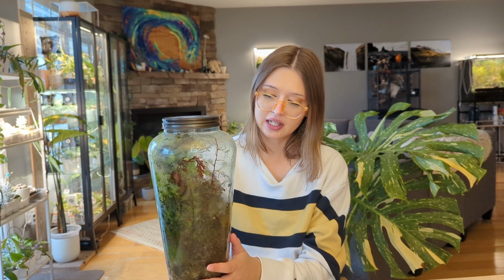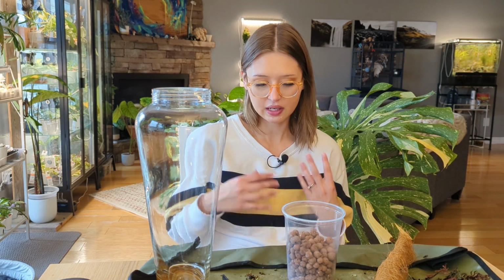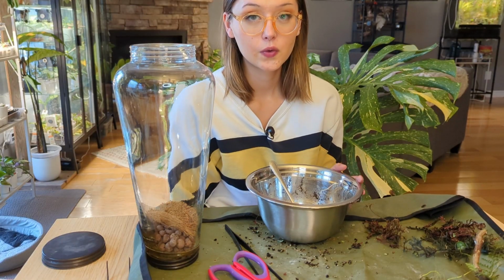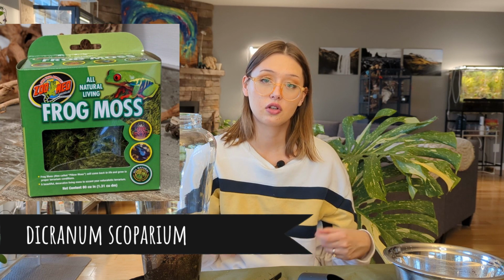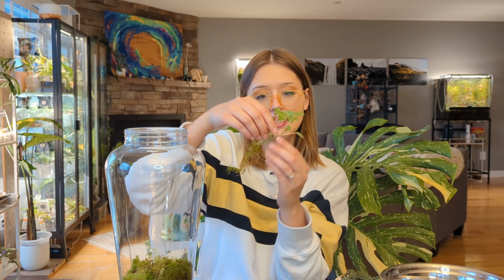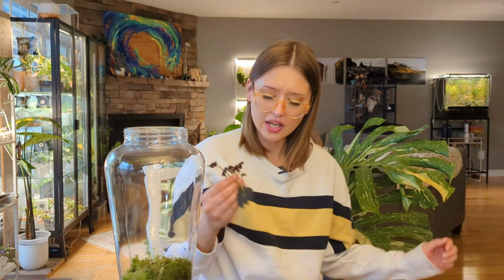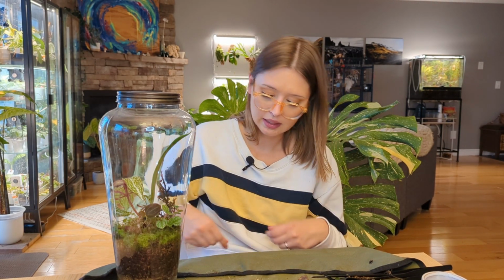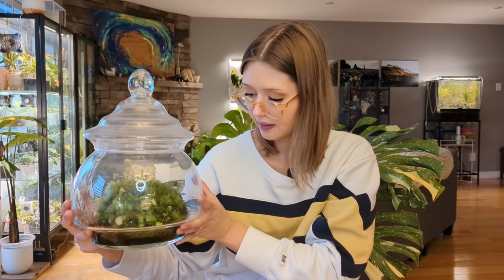Bioactive terrarium tutorial | substrate, growing moss, choosing plants, & more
Idk how this one got so long but I hope you enjoy the info! Full transcript and summary of key thoughts are available for all my patrons.

Terrarium scaping tools
Repotting mat + tools
Worm castings
Coco coir
Lava rock
Calcined clay
Frog moss

⏰Timestamps:
0:00 Intro
1:26 Cleaning & choosing a vessel
4:40 Drainage layer
8:43 Substrate
17:16 Moss
21:25 Good terrarium plants
31:50 Planting up the terrarium
35:32 Maintenance
38:34 Preventing mold
40:50 Carnivorous plant terrarium
42:23 Conclusion

Amazon (Canada)
Amazon (US)

Music from Uppbeat (free for Creators!)